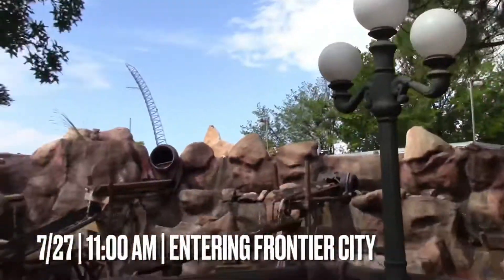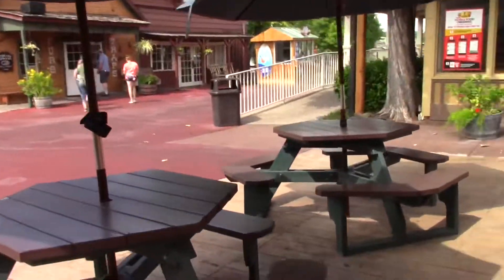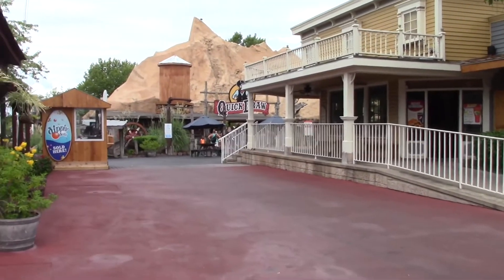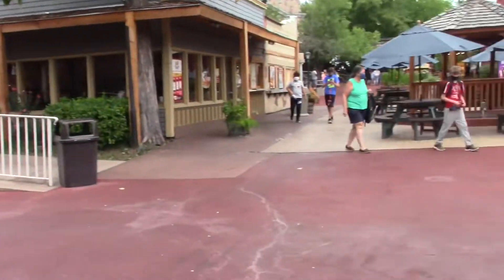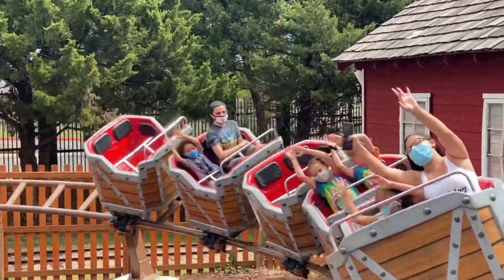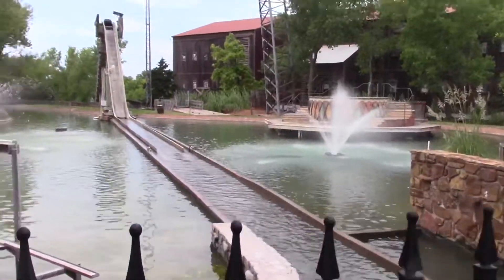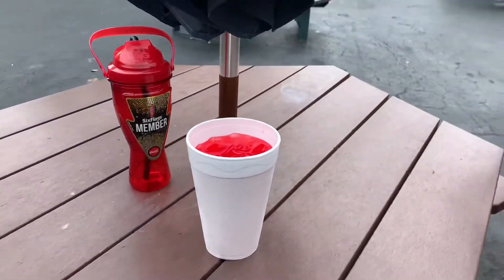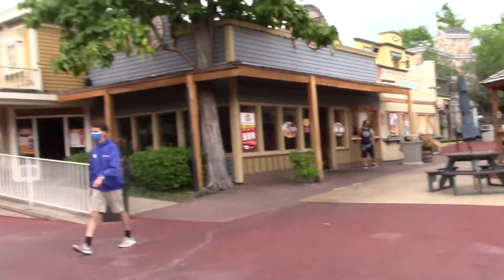Lone Star Summer Trip Travel Vlog #4 | 7/27/20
Here is the fourth part of the Lone Star Summer Trip travel vlogs.  There will be a part for each day of the trip, and this is the fourth one, covering our day at Frontier City!